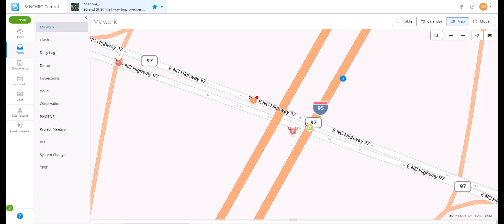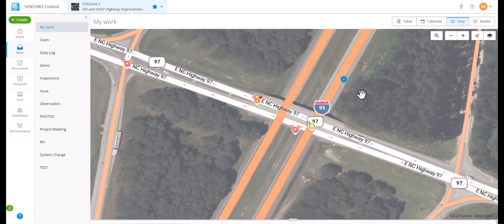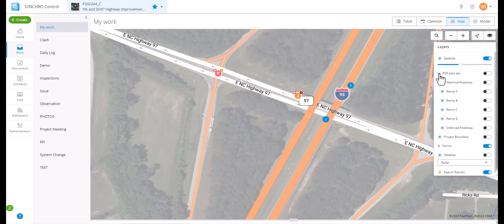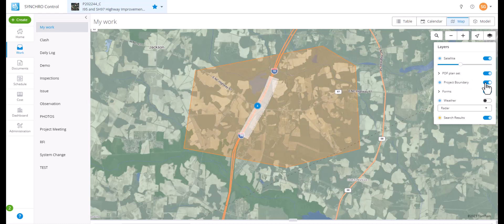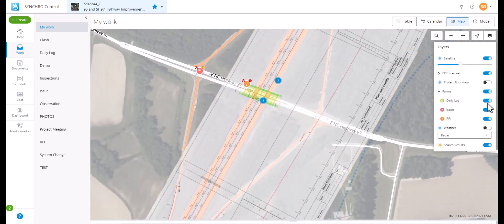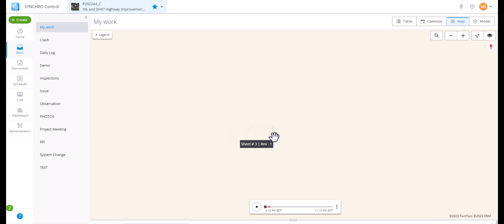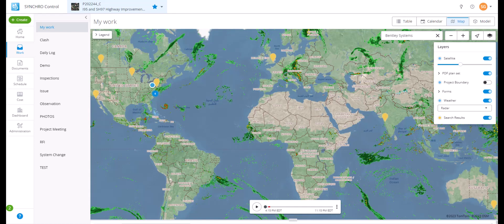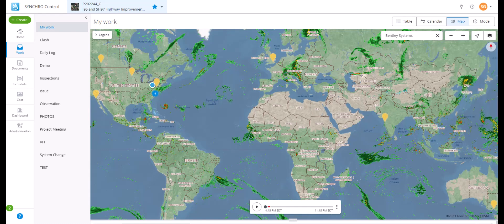SYNCHRO Control: Work - Map View Layers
Learn how to efficiently explore the diverseLayer features available within the map view of the forms.

1. Satellite
2. PDF plan set
3. Project Boundary
4. Forms by type
5. Weather data
6. Search Results